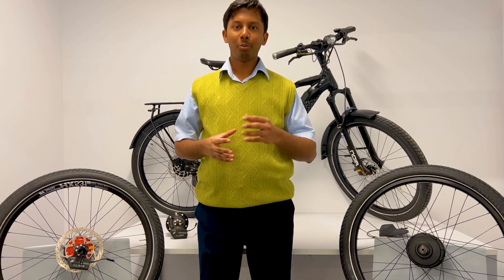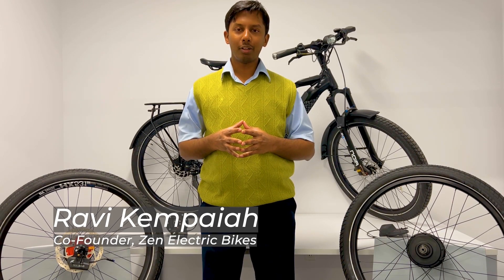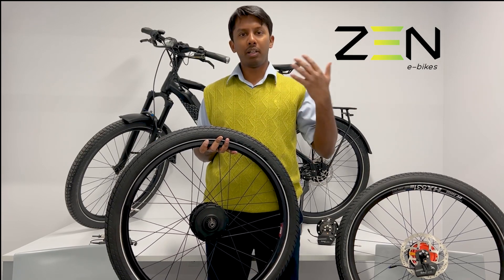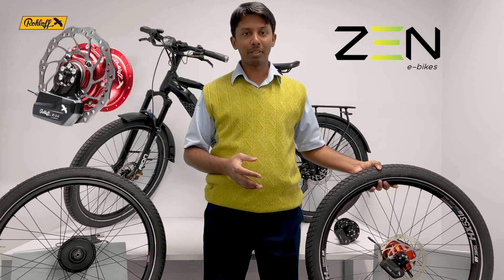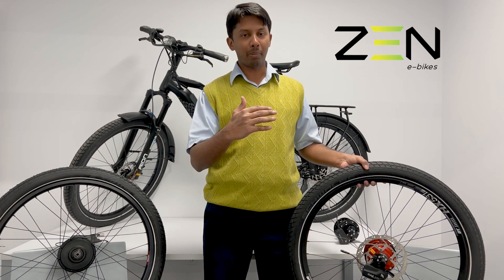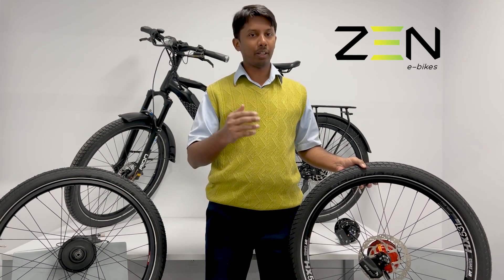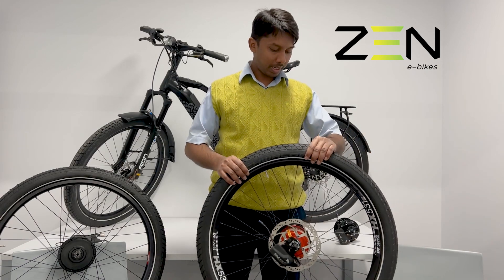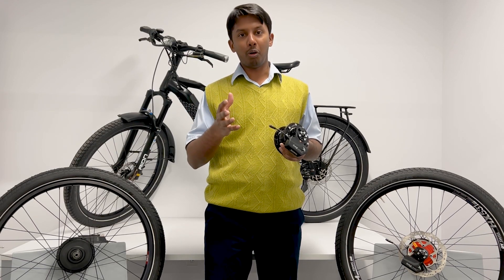Zen Samurai E-Bike Internal Gear Hub Systems (Base & Premium models)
We want our customers to have all of the information needed to make an educated e-bike purchase. That's why we are offering an overview video series on the key features that differentiate our Base model Samurai e-bike from our Premium model.

In this video, you will hear about the different Gear Hubs used and why we carefully selected the two options to be included on our top-quality, high-performing e-bike, the Samurai.